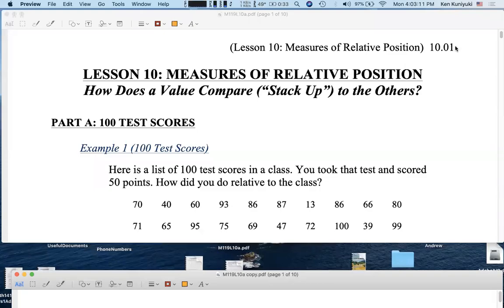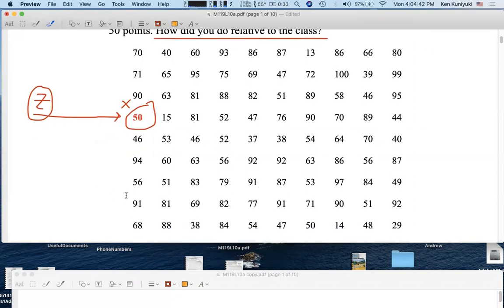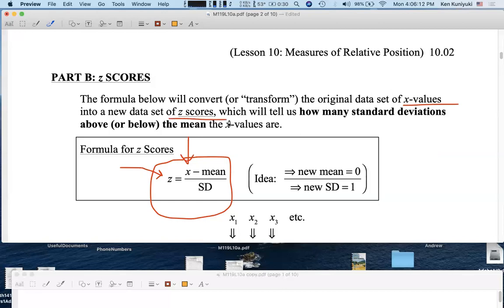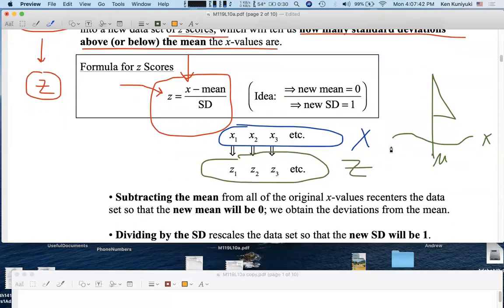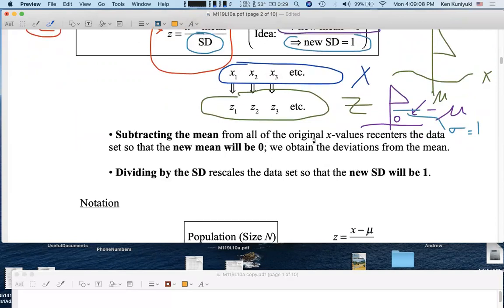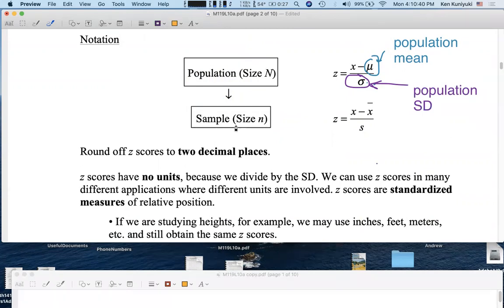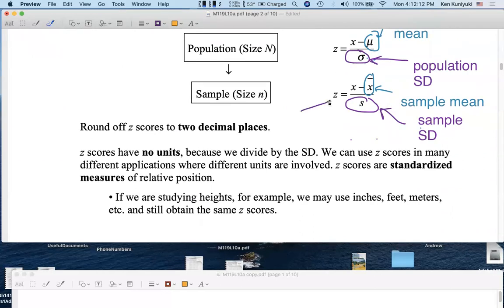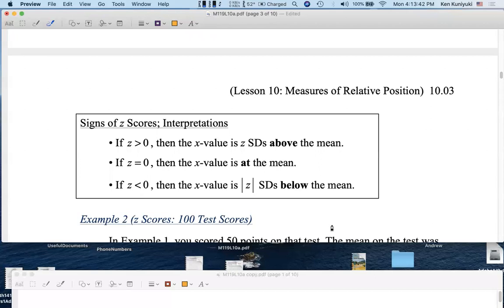Math 119, Day 4, Part 7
Lesson 10: z-score Transformations.
MINOR CORRECTION: 8:29: DIVIDE the deviations by the standard deviation in context.